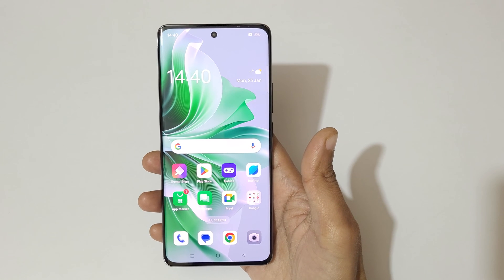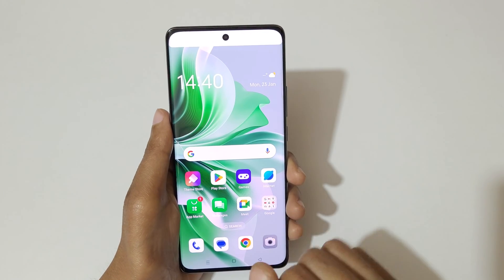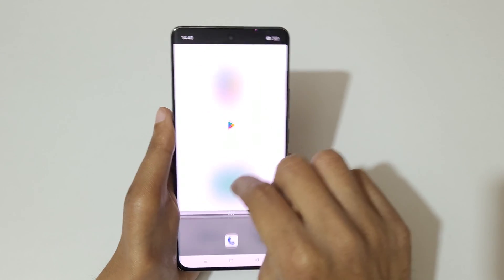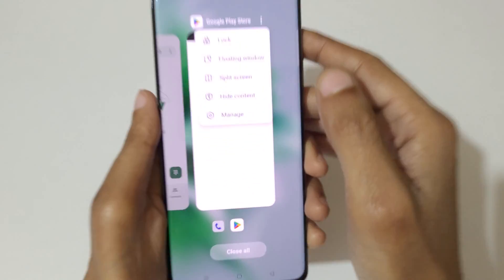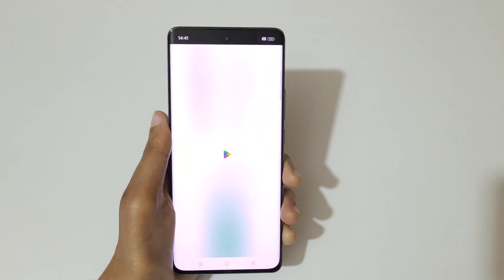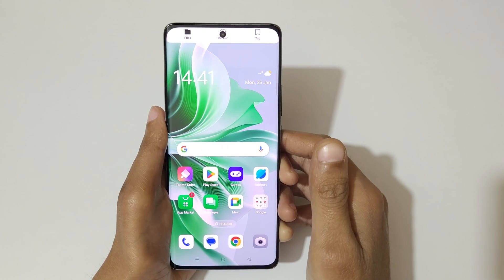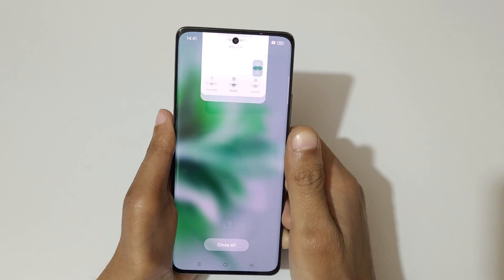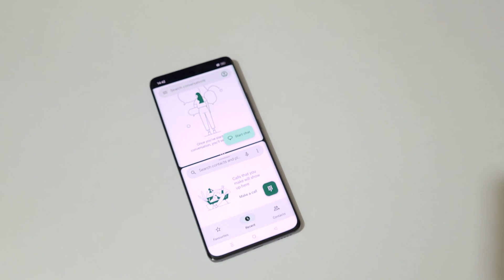OPPO Reno 11 Pro 5G Split screen Mode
I am gonna show you how to use split screen in OPPO Reno 11 Pro 5G Smartphone. Very helpful and convenient feature, applicable on all OPPO Smartphones.